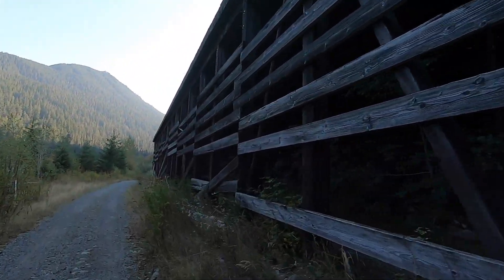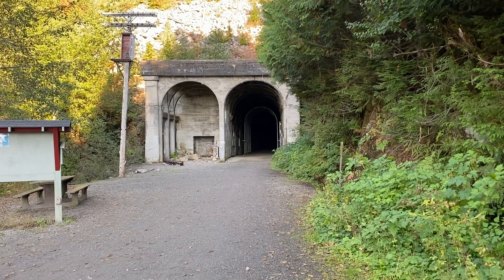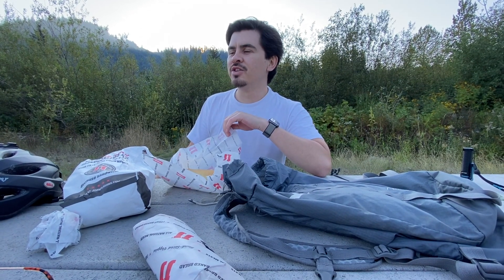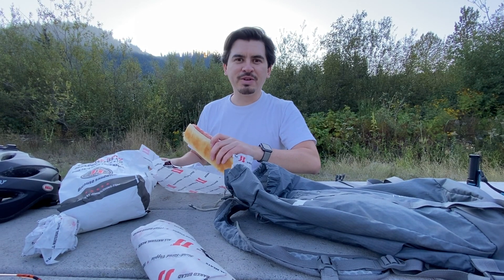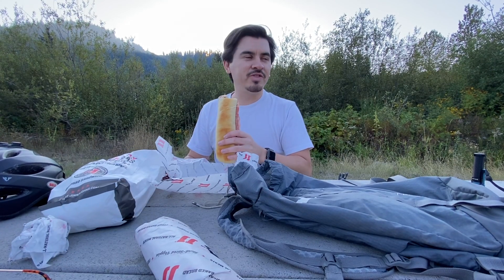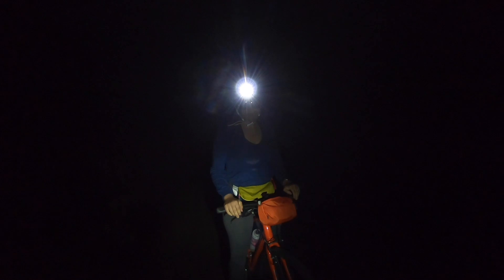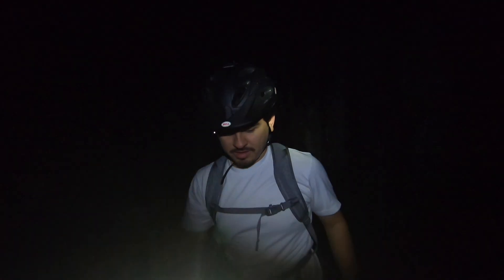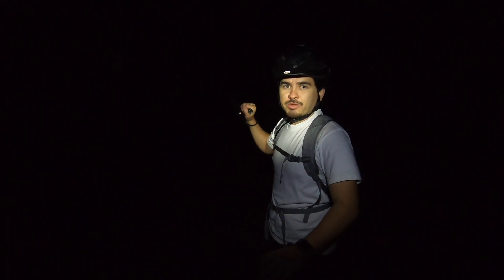Biking an Abandoned Tunnel in the Forest! Snoqualmie Tunnel on Palouse to Cascades Trail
This weekend we went on a gravel bike ride on the Iron Horse Trail (now Palouse to Cascades Trail) in Snoqualmie Pass, about 45 minutes out of Seattle.

We rode about 30 miles in total, our main objective was to reach the abandoned train tunnel at the top of Snoqualmie Pass. It was over 2 miles long, completely dark, and one of the creepiest places I've been.

Great place for those looking for a spooky hike, bike, or outdoor adventure this Halloween.